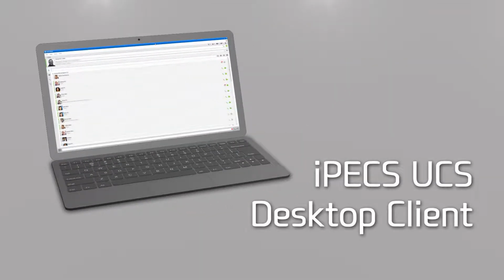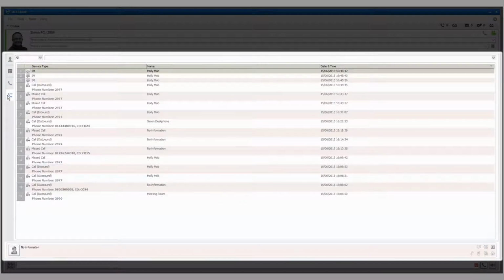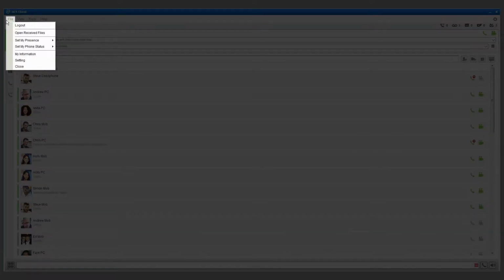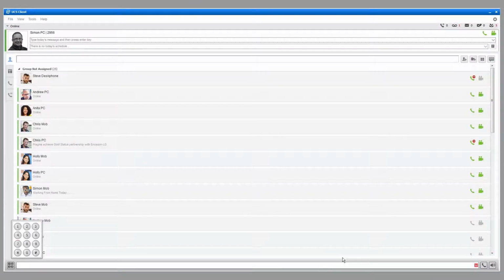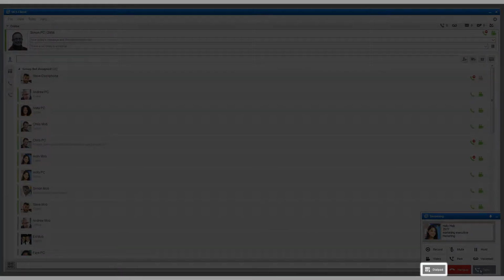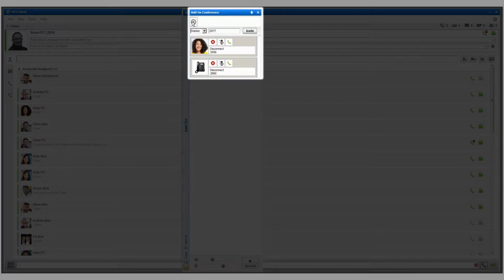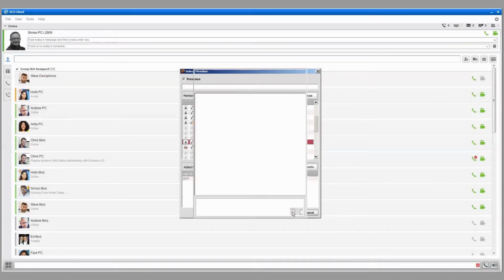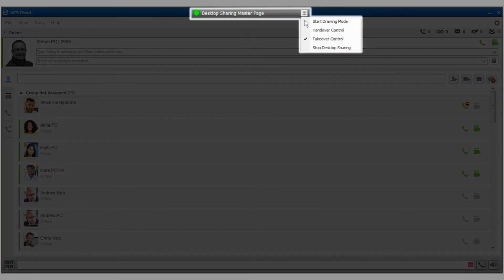Ericsson-LG UCS iPECs Desktop User guide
User guide - for the Ericsson-LG UCS iPECs desktop portal.

This is used with the iPECS UCP, vUCP and the eMG80 - PBX telephone systems and handsets.

Protel Communications supplies, installs and maintains cost-effective communication systems and cabling schemes for small, medium and large businesses – across a range of industries.

We aim to provide the best solution for your business, backed up with exceptional service.